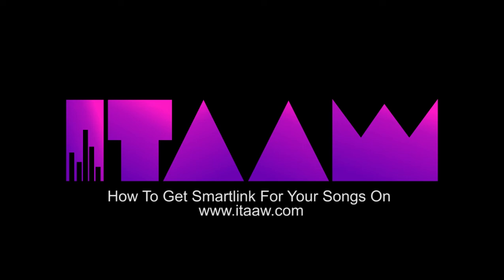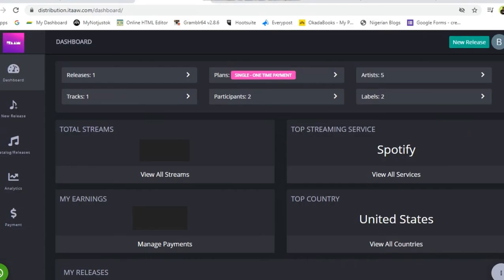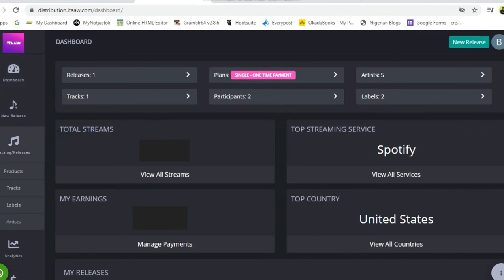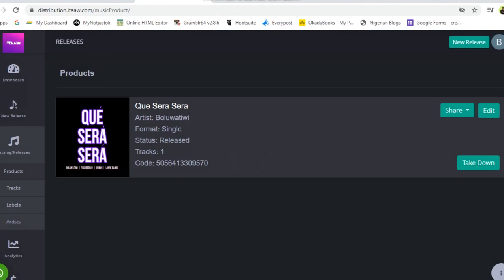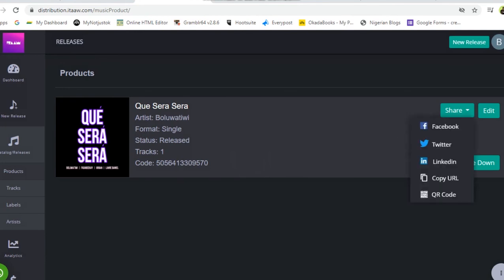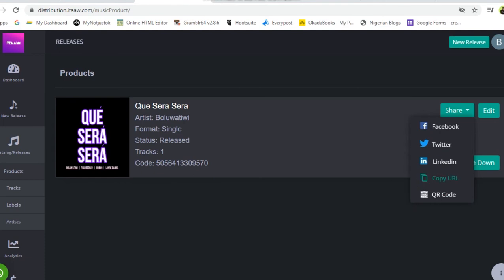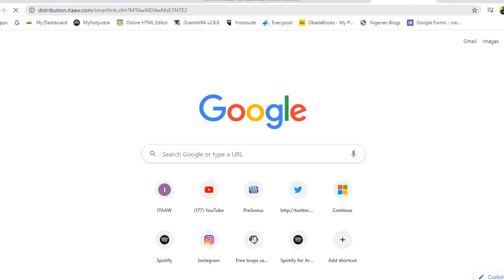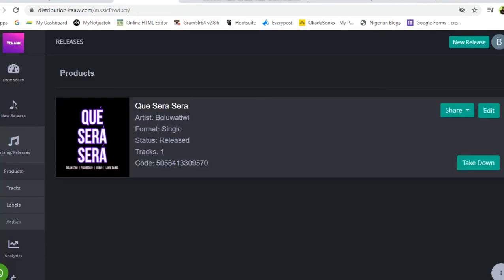HOW TO GET YOUR SMARTLINKS ON ITAAW AFTER YOUR MUSIC IS RELEASED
Step by step process of navigating to getting smartlink for your new released song on ITAAW digital music distribution platform